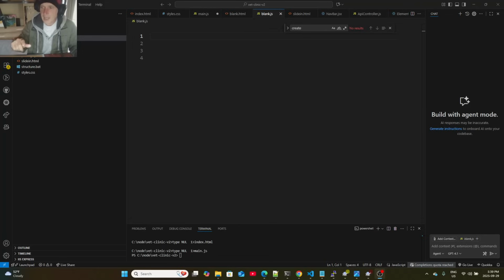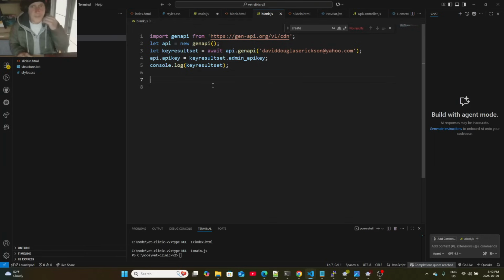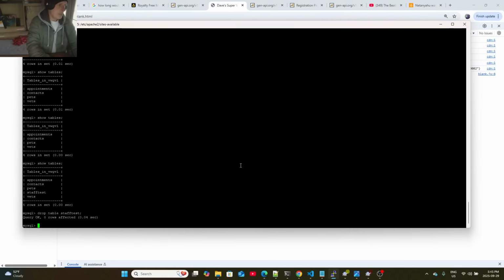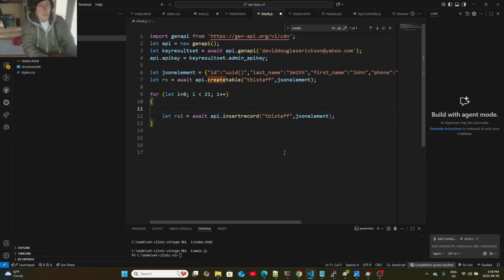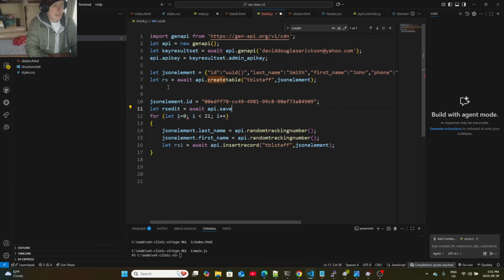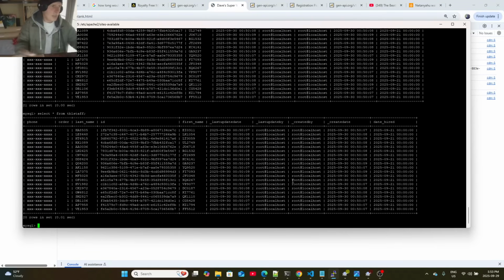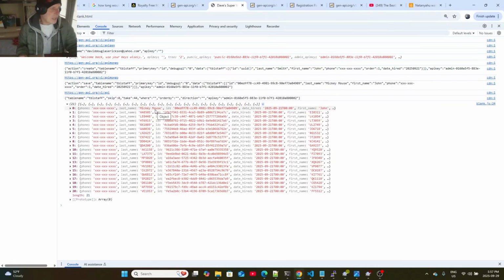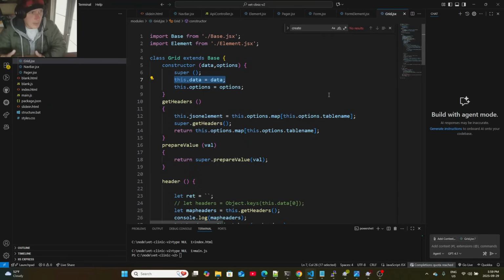import genapi from ' - 2025 09 29 17 38 15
Shows how to work directly with relational database data in empowered (tm) javascript whereby through an application programming interface you can create table, read data, edit records, delete records, and insert records.  The basic CRUD operations of an application.